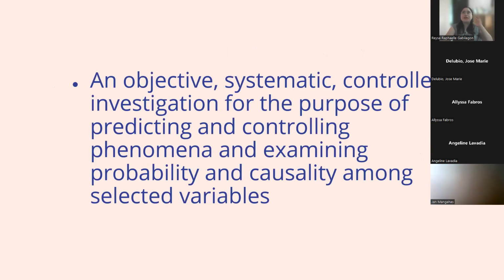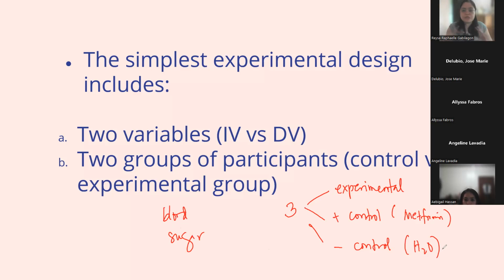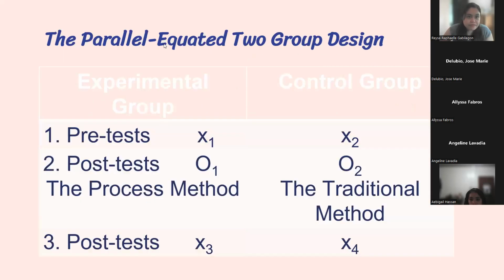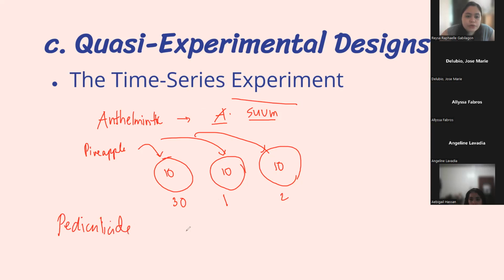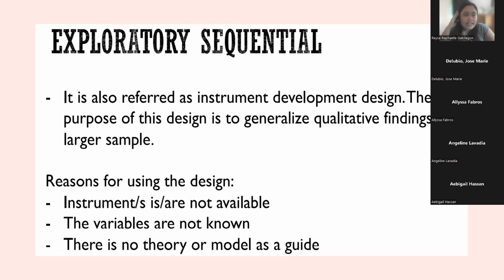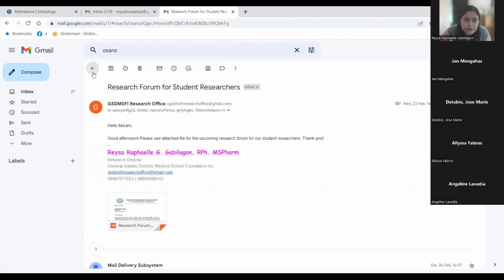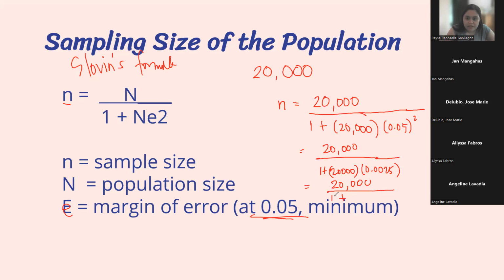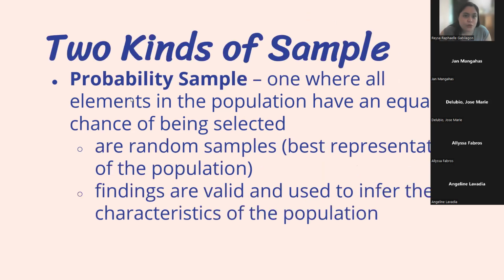MLS314 | Methodology 1.1